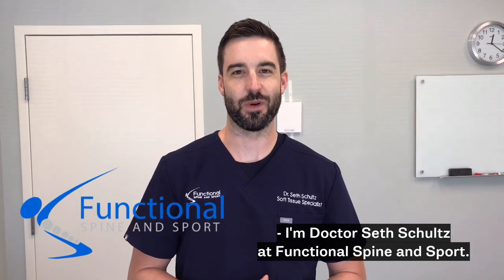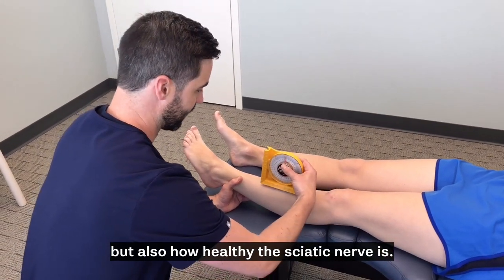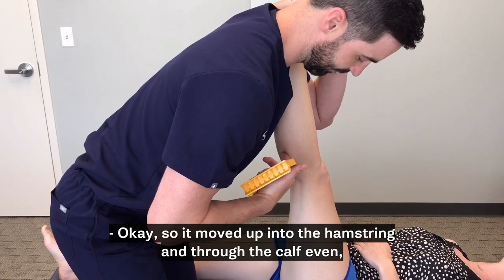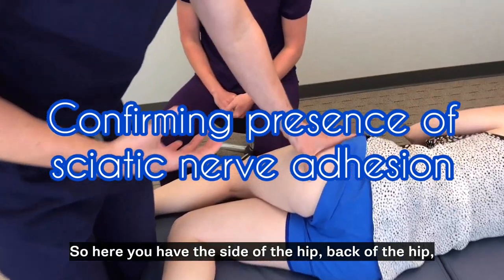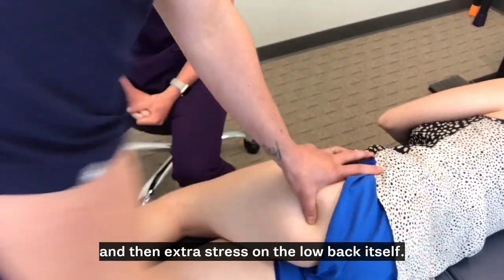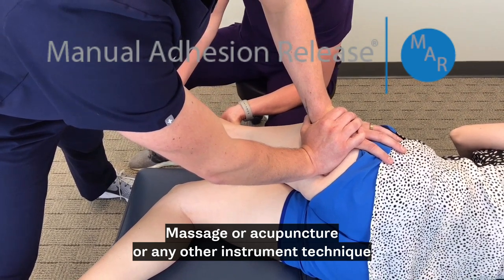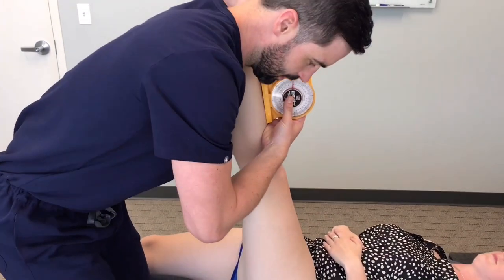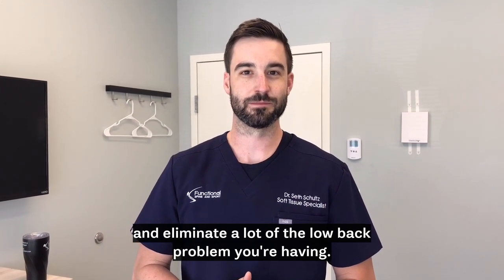Best Pirirformis Syndrome Fix When Stretches and Therapy Didn't Work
If you're completely satisfied with your current treatment and self-care routine for your piriformis syndrome/sciatica, then this video isn't for you.

BUT if you've had this pain for longer than 6 months AND treatments/therapies from 3+ providers didn't provide lasting pain relief, then keep watching.

Here you will see REAL TIME changes in an important functional test for the piriformis and sciatic nerve.

You'll also see REAL TIME Manual Adhesion Release®️ removing fibrous adhesions from the piriformis and sciatic nerve.